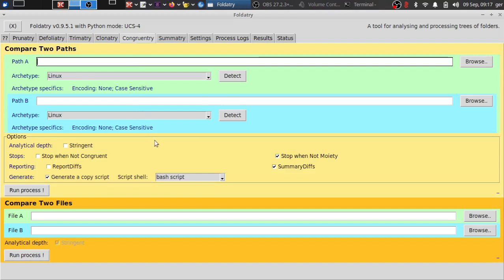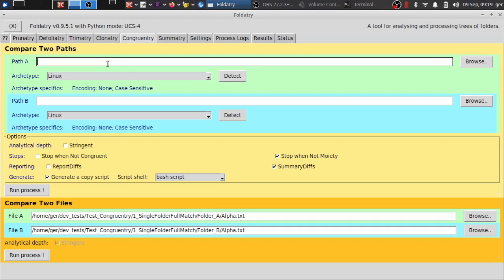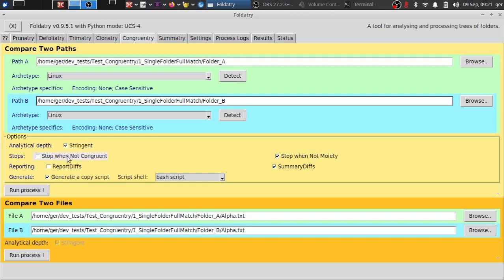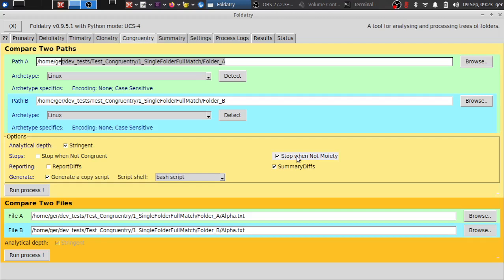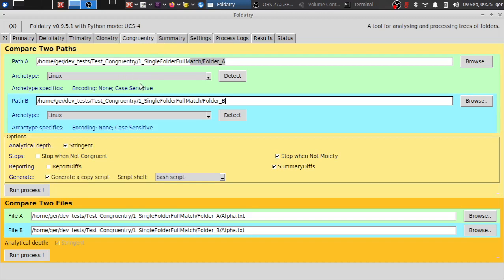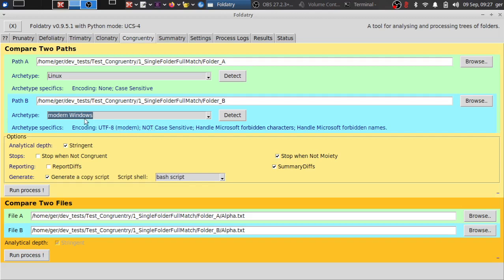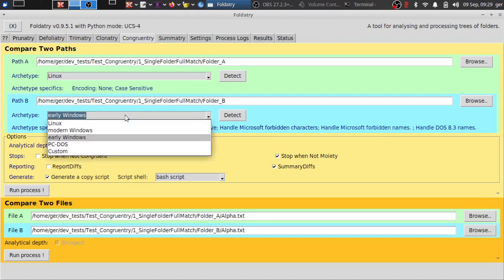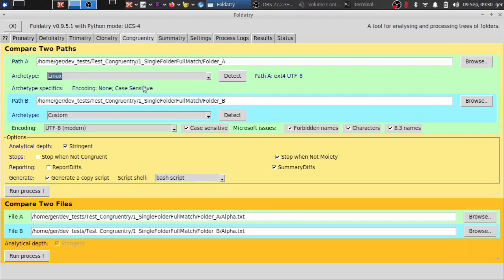Foldatry Introduction GUI F Congruentry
Description and tour of the widgets in the Congruentry tab of the application Foldatry. This has the function of comparing files or folders, mainly to confirm that they are identical.